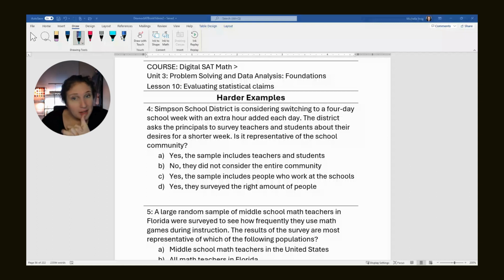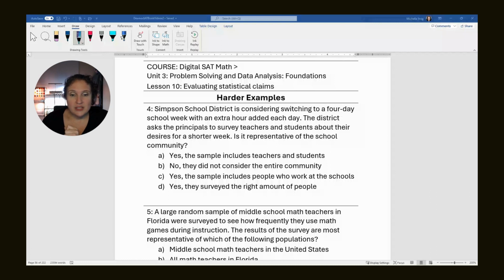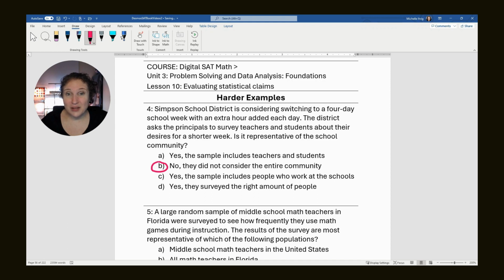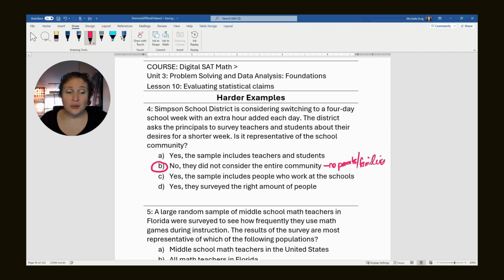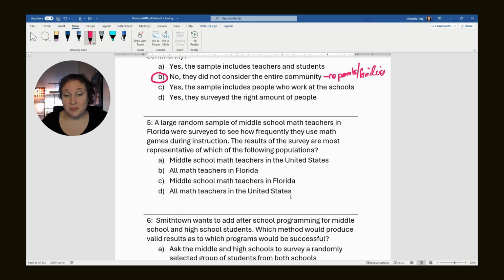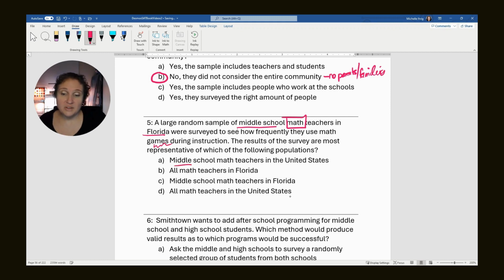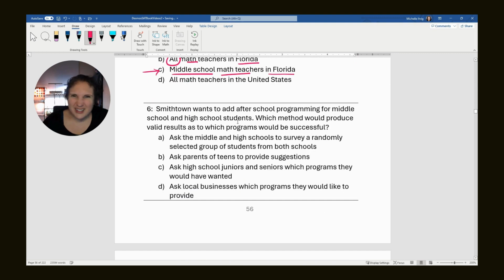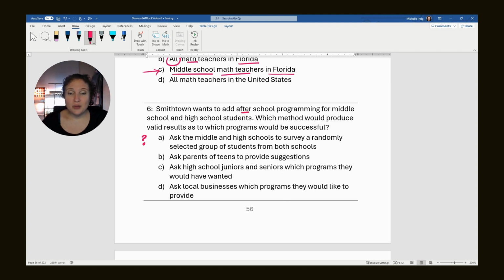SAT.3.10.Harder: Evaluating Statistical Claims, page 56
____ ____ Buy the companion book on Amazon to follow along with the questions:

In this video, Doc Chelle shows how to use the Desmos calculator on PSAT/SAT-style math questions relating to Khan Academy's Unit 3 Lesson 10:  Evaluating Statistical Claims Harder Examples

Chapters:
00:00 Introduction
00:36 SAT.3.10.4
02:30 SAT.3.10.5
03:35 SAT.3.10.6